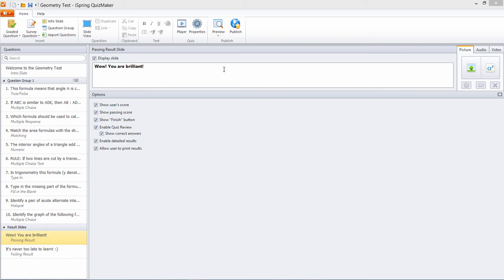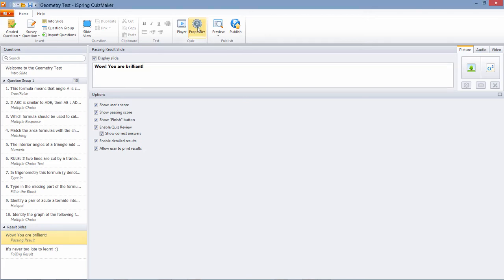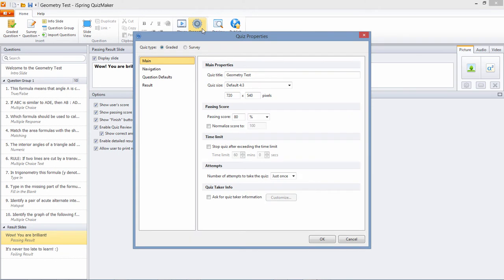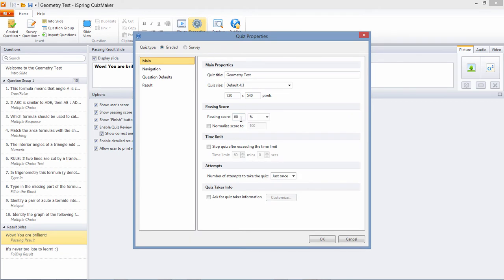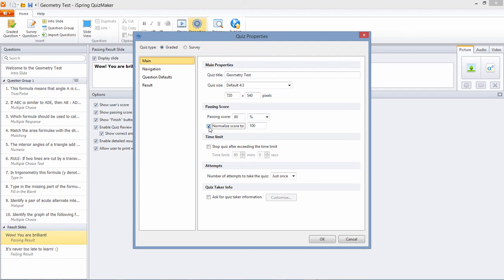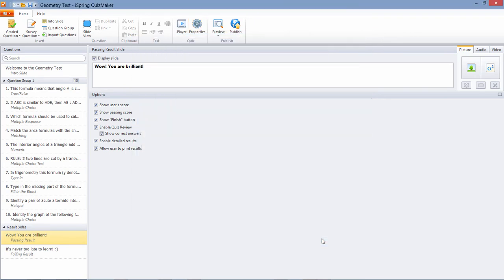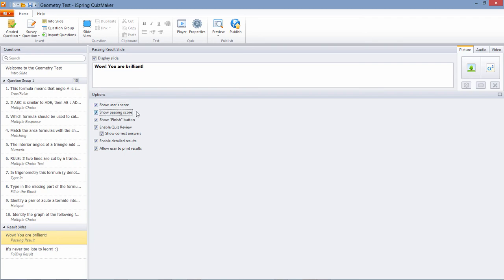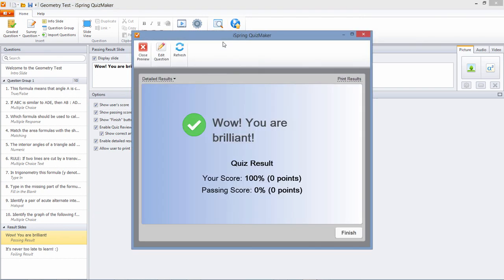How to Set the Minimum Required Passing Score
The passing score is the difference between passing and failing a quiz. Here we show you how to set a passing score and select whether or not to show the final score to your quiz takers.